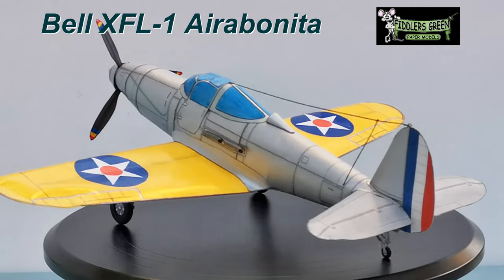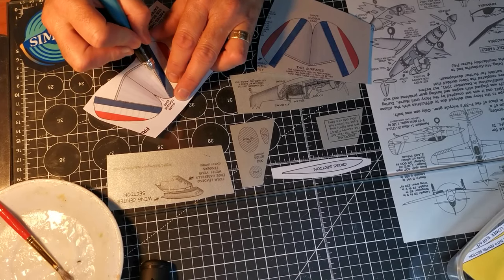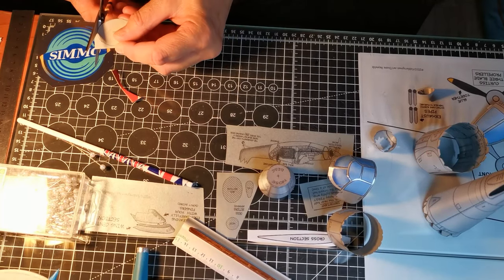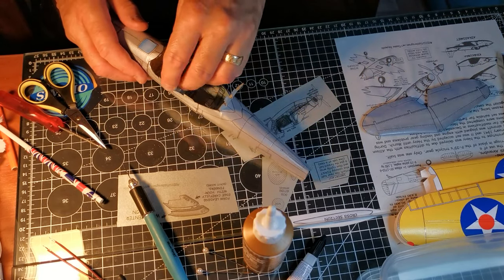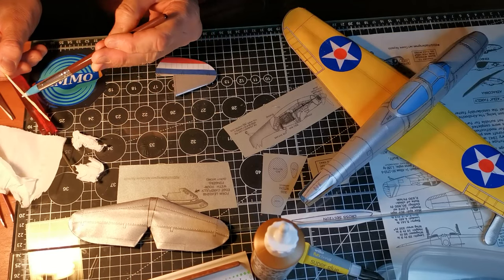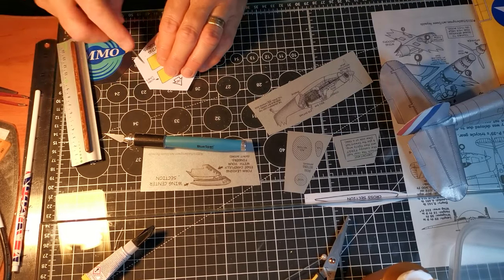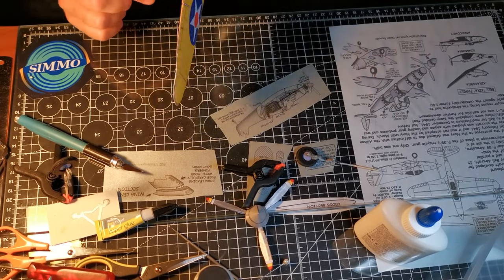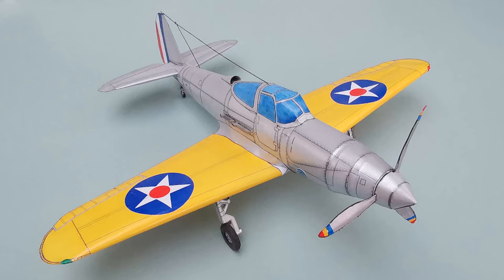Bell XFL-1 Airabonita Paper Aircraft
The Bell XFL Airabonita was a US experimental shipboard interceptor developed for the US Navy in 1939. It was similar to and a parallel development of the land-based P-39 Airacobra, differing mainly in the use of a tailwheel undercarriage in place of the P-39's tricycle gear. Only one prototype was manufactured having lost out to the Vought Corsair.

This large scale paper model from Fiddlers Green is a great example of the many aircraft provided by this company.

Tips and Tricks in this video:
     1:15     Using silver paper.
     2:00     Using spray fixative on silver paper.
     2:46     Using a ballpoint cake decorating tool for panel lines.
     3:02     Using a taylor's wheel to make rivet lines.
     3:40     Pasting thin-sheet coloured elements as decals.
     4:46     Using extra long tweezers.
     5:48     Fill body spaces with tissue paper.
     6:13     Constructing card formers for the fuselage.
     8:18     Advantages of using a glass cutting mat.
     10:02     Constructing a central spar for detachable wings.
     14:30     Contouring propeller blades.